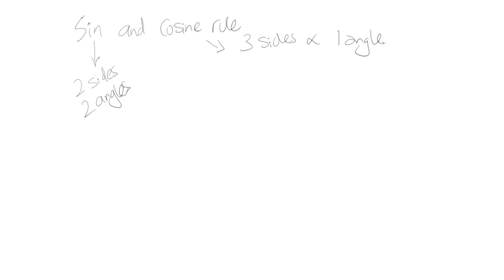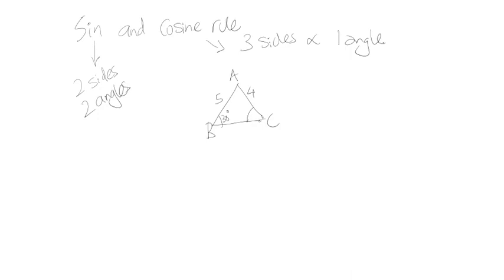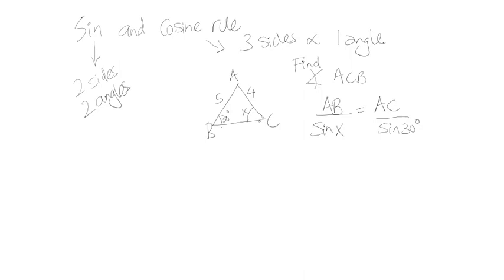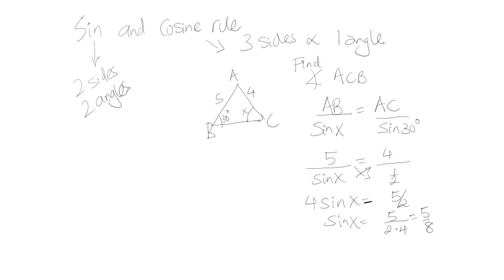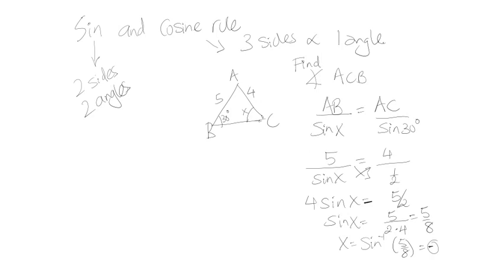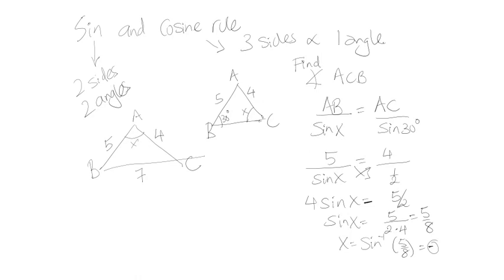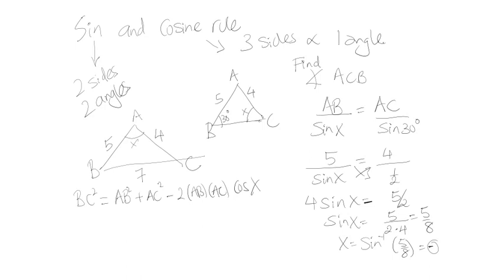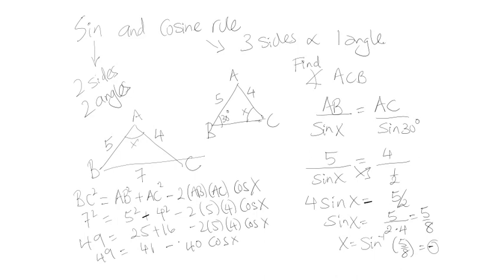Sine and Cosine rule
When do we use the Sine and Cosine rule?